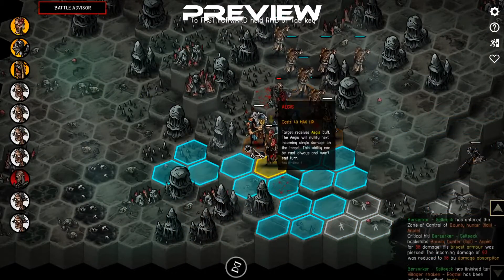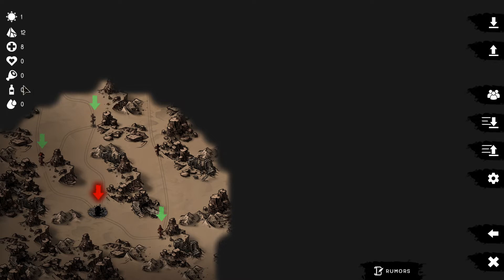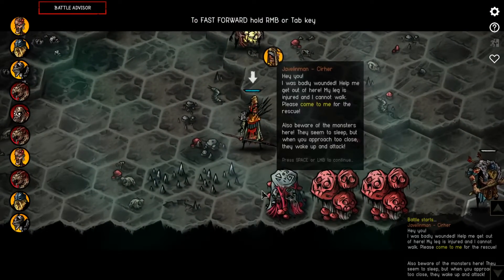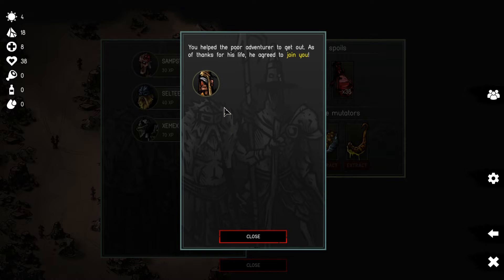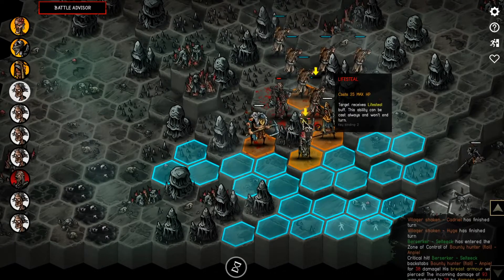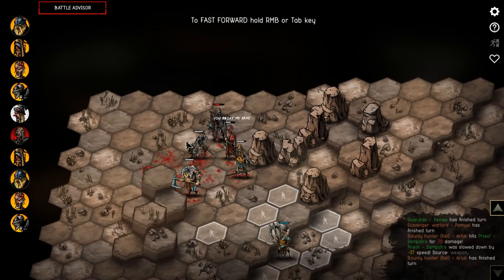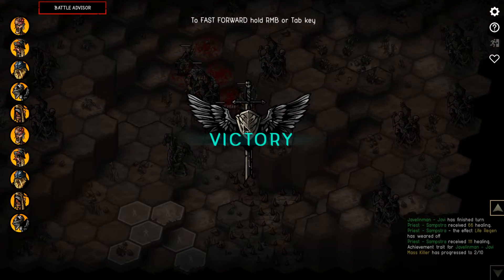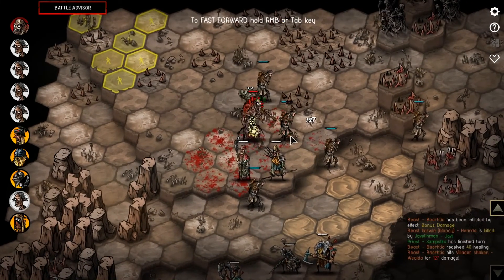Urtuk: The Desolation (Open World Turn Based Combat Strategy ) - First Access - Let's Play, Gameplay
Join me in my let's play of Shogun's Urtuk: The Desolation, where play as Urtuk and we mist find the cure to heal ourselves.

Big thank you to the developer for giving me a key to Urtuk: The Desolation.

About Urtuk: The Desolation:
Urtuk is an open-world RPG with tactical turn-based battles in a dark, low fantasy world. Journey with a band of adventurers across an old, destroyed world. Fight your way through harsh environments. Recruit new followers, loot gear. Try to survive.